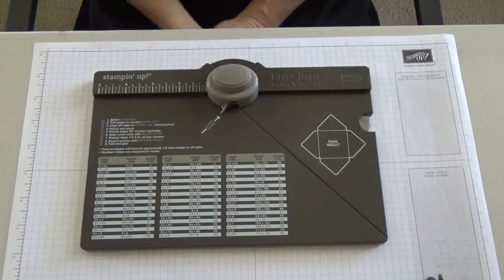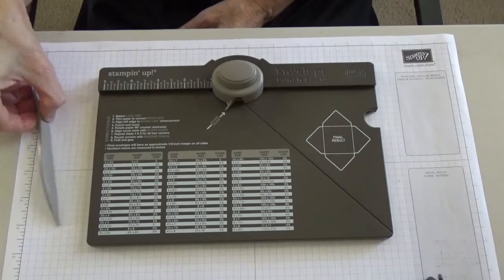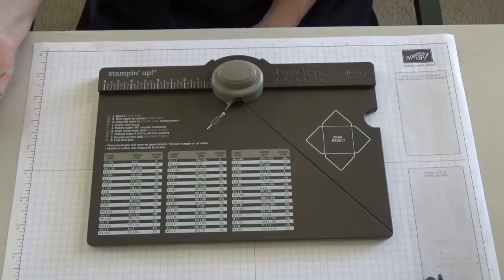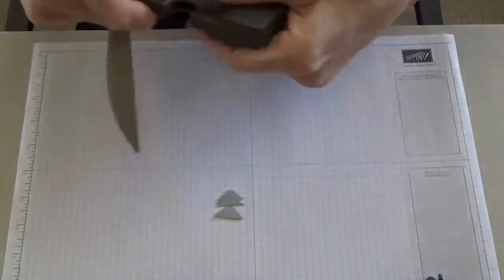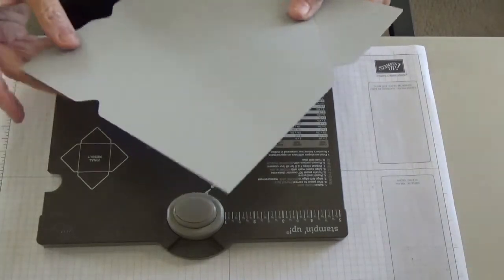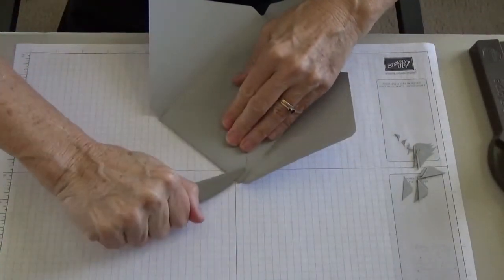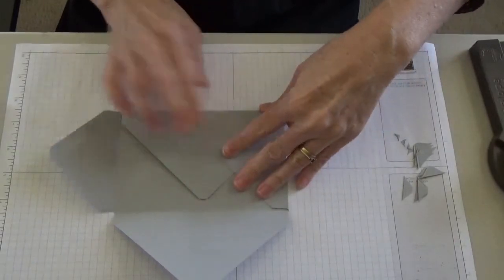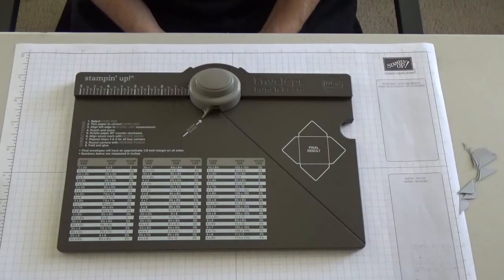Envelope Punch Board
If you live in Australia and would like to purchase a Envelope Punch Board here is the link for you

As mentioned in my video if you are interested in joining my team at Stampin Up I would love to hear from you, you can contact me at or you can click on this link to join my team

I look forward to hearing from you. Angela Westland - Stampin' Up! Demonstrator - Australia